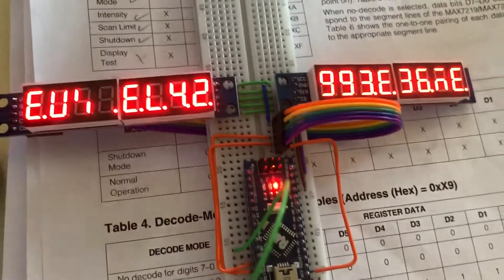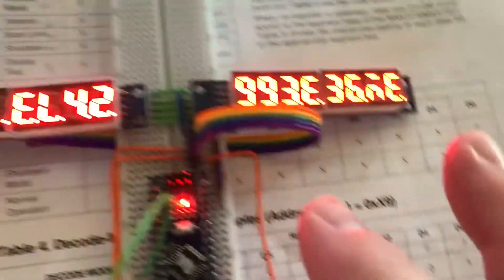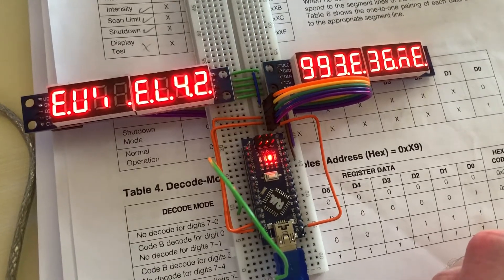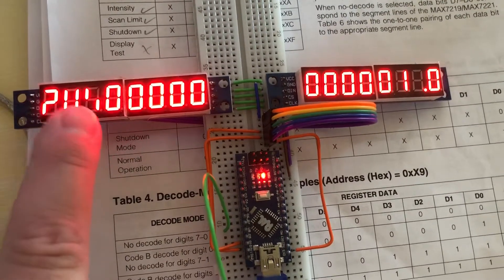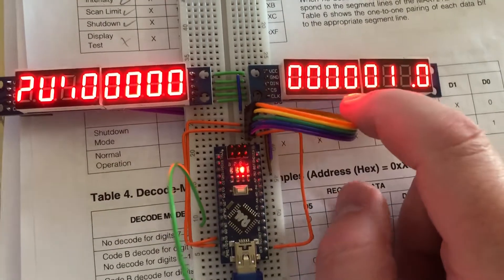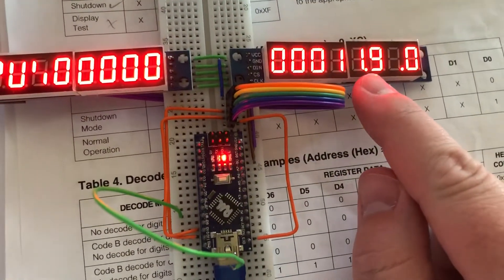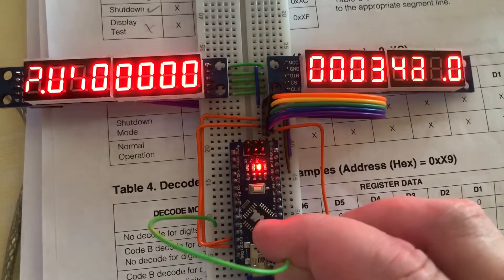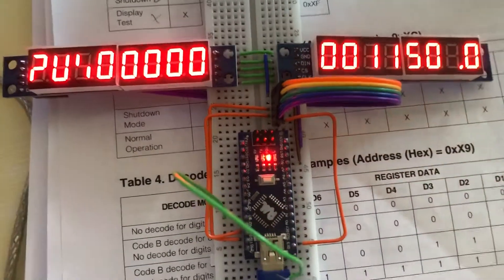Arduino/AVR WWVB Atomic Clock - Episode 1 - First Digits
I’ve finished preliminary coding and now in the testing phase. Found this funny little bug which I plan to squish shortly.